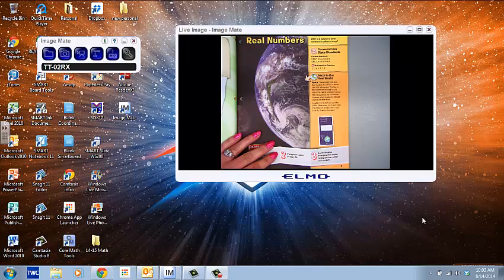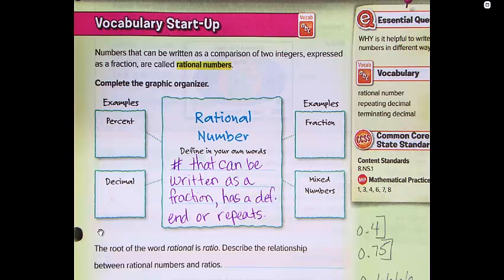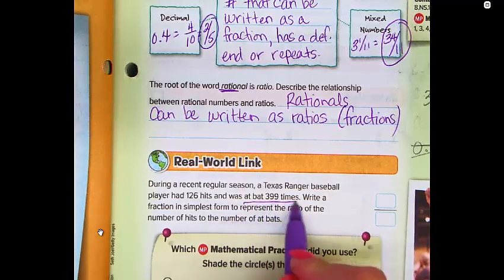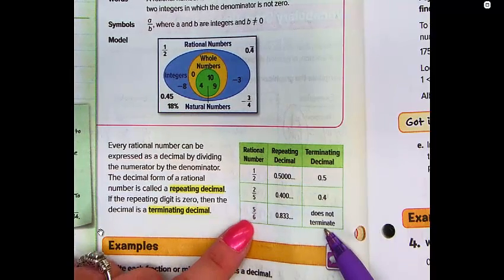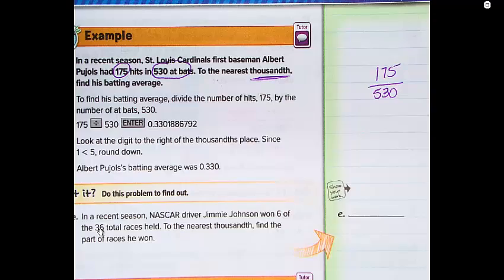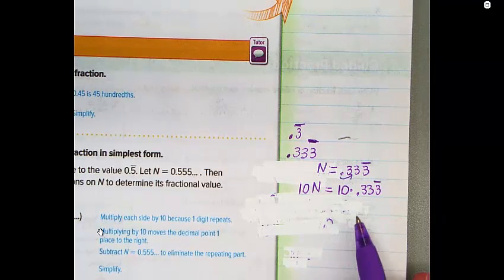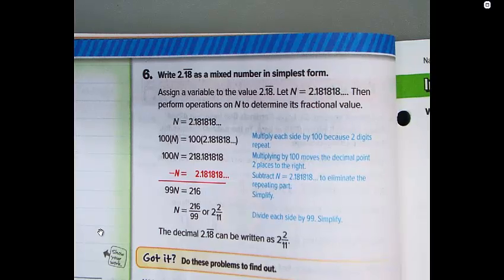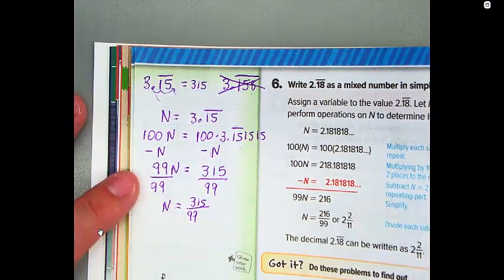1 1 Rational Numbers